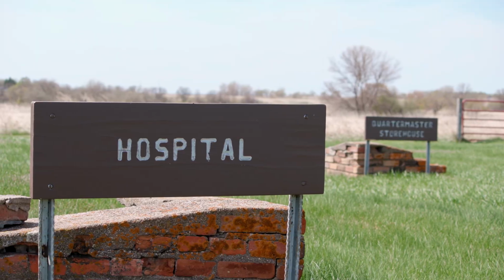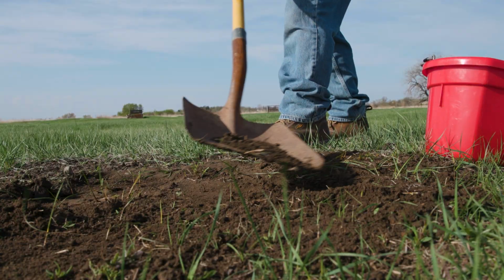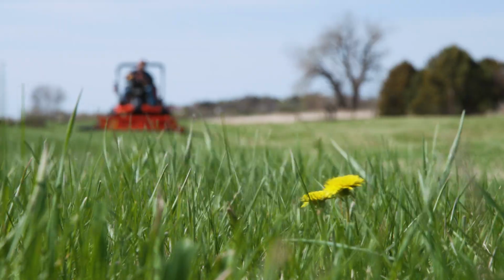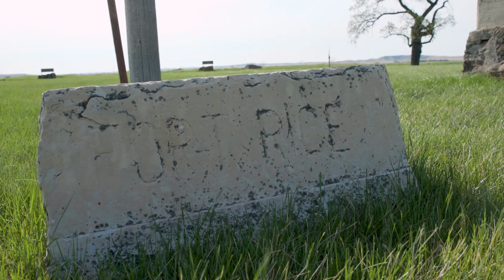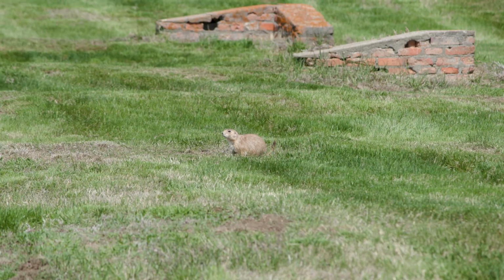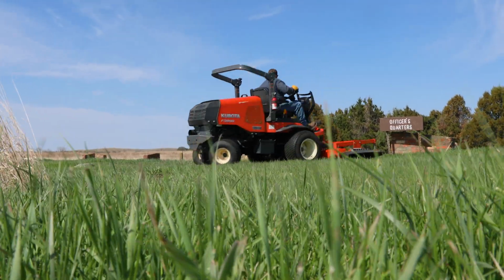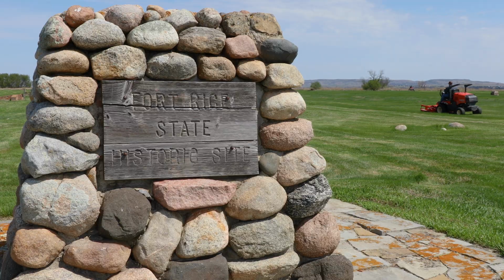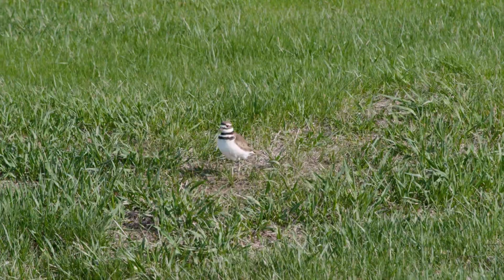Our Heritage: Fort Rice State Historic Site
Join Historic Sites Maintenance and Construction Supervisor Paul Grahl on a visit to Fort Rice State Historic Site to learn how we take care of our remote sites.